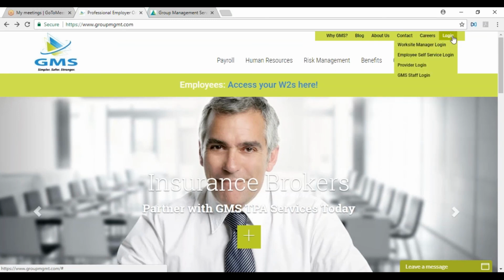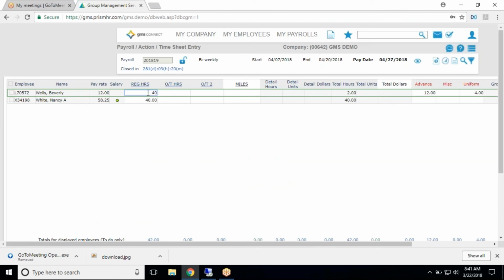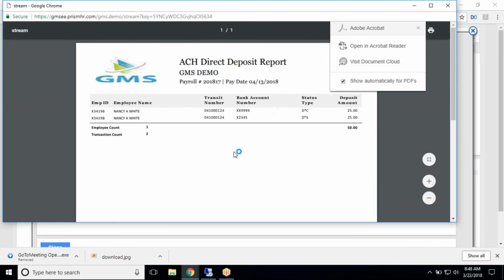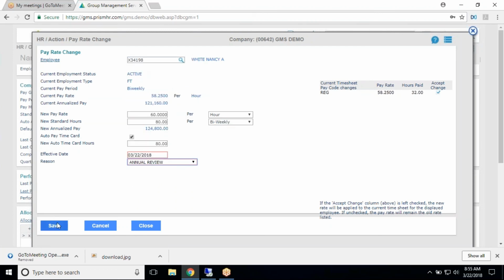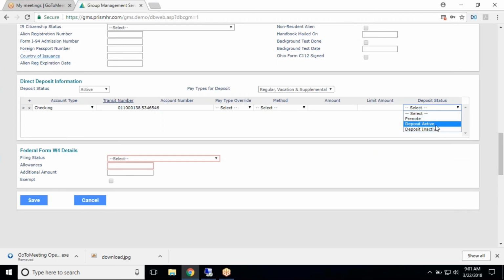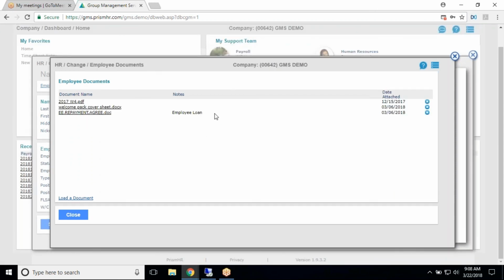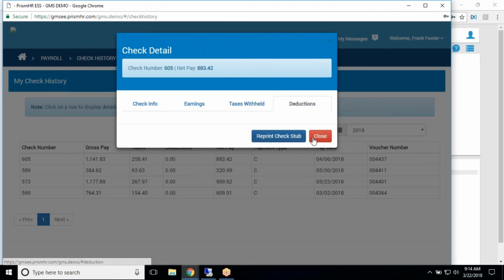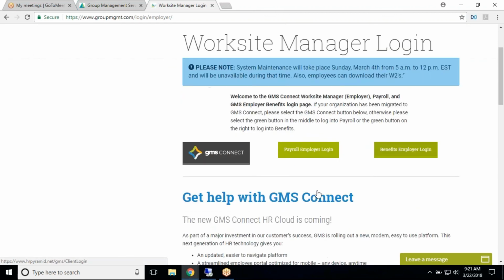GMS Connect Training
Recording of March 2018 GMS Connect Worksite Manager Training.